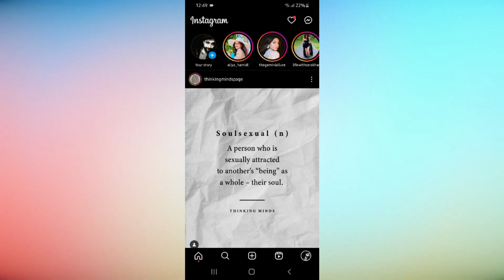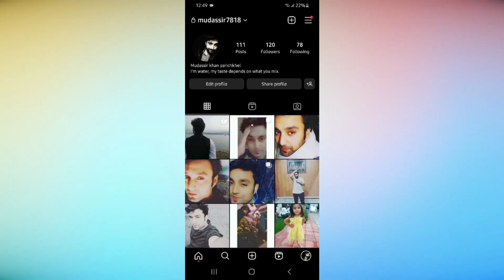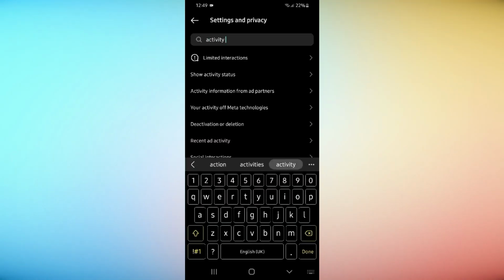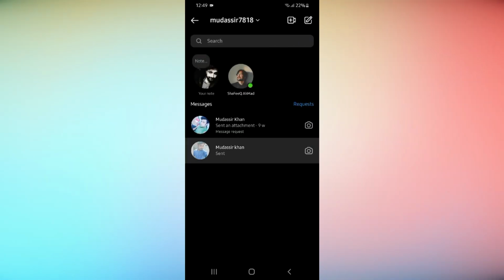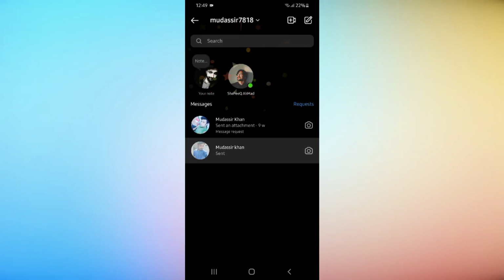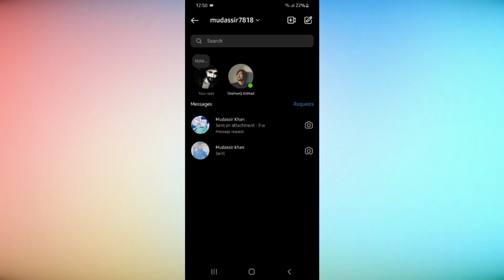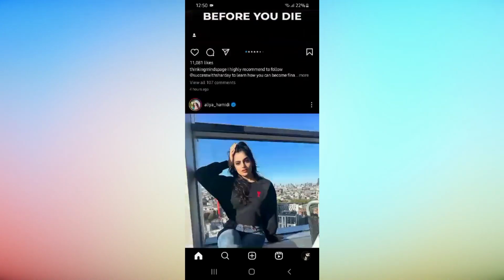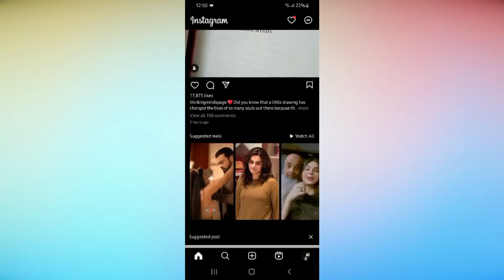How to Fix Instagram Notes Feature Not Showing (New Update 2024)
Is your Instagram Notes feature not showing? Don't worry, you're not alone. Many users have reported this issue, but there are a few simple fixes that you can try.

In this video, I'll show you how to fix the Instagram Notes feature not showing issue in just a few minutes. Watch the video to learn how to get your Notes feature back up and running so you can start sharing your thoughts with your followers again.

Can't wait to learn how to fix the Instagram Notes feature not showing issue? Watch the video now and find out how!

Topics covered:

how to fix instagram notes feature not showing
instagram notes not working
how to get notes in instagram
how to enable notes in instagram